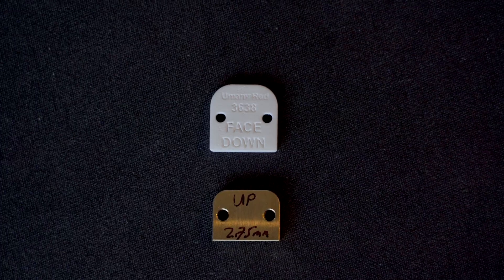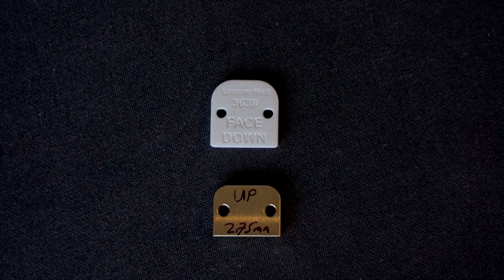Sound Bite #3 - Brass or resin corrective shim?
WAM Engineering's Sound Bite weekly series of videos are meant to very briefly explore various areas of vinyl playback principles and practices. These videos are NOT the last word on any of the covered subjects as very few things in mechanical transcription can be articulated in their entirety in any 2 to 5 minute video.